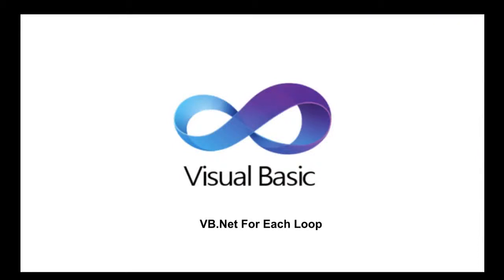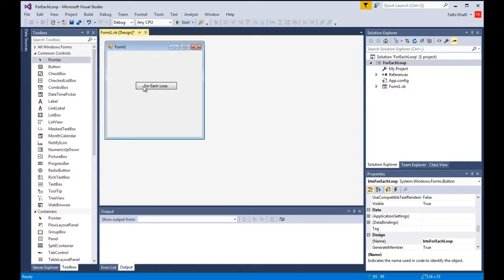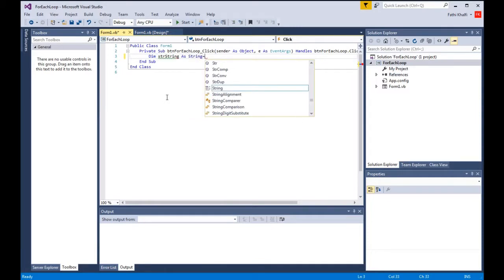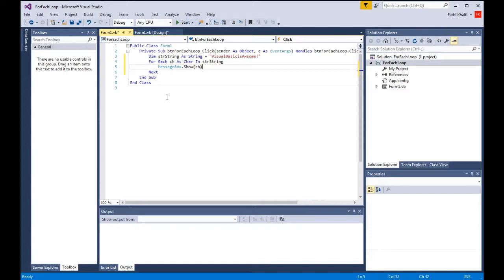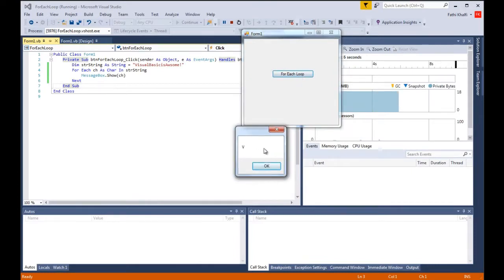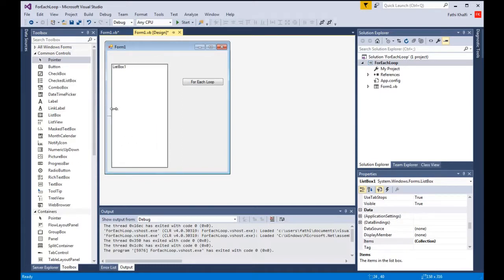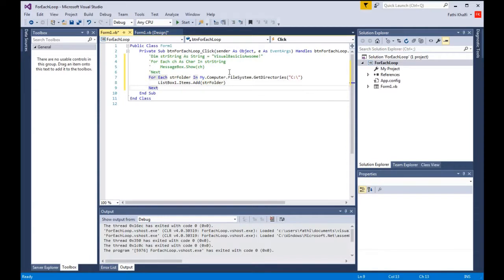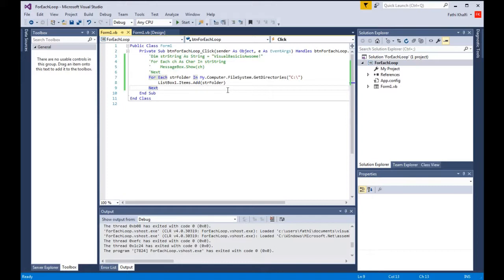Lesson 12 VB.Net For Each Loop